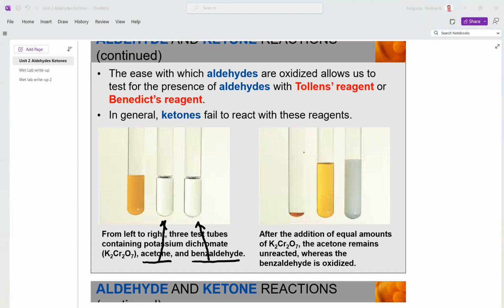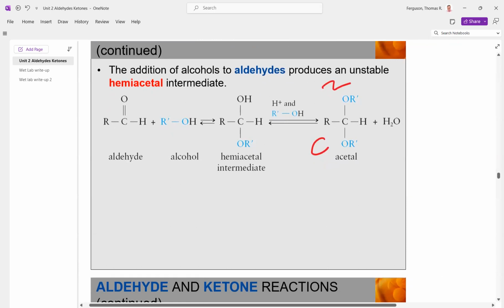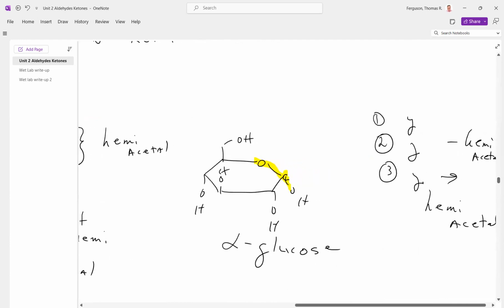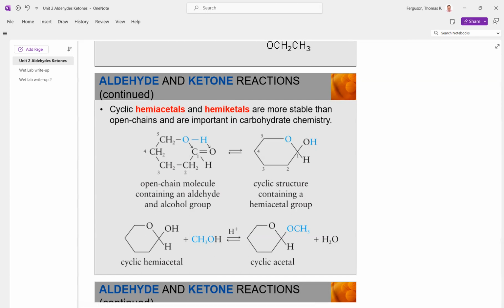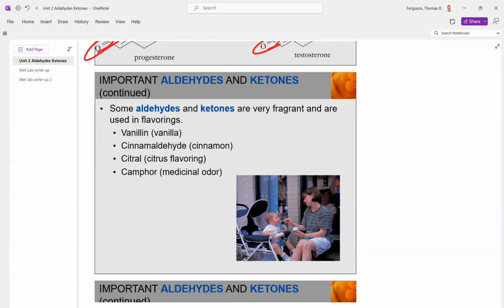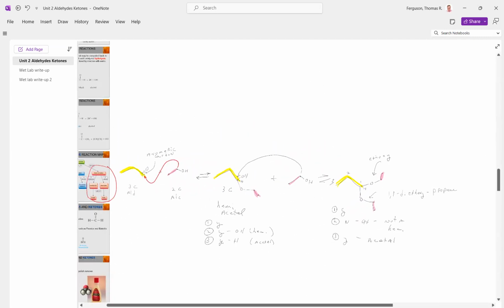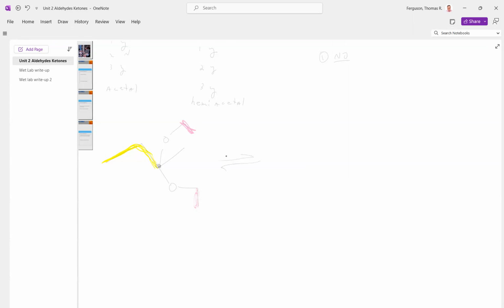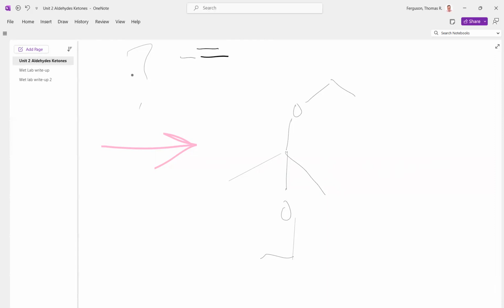nit 2 aldehydes 2 2 15 2024